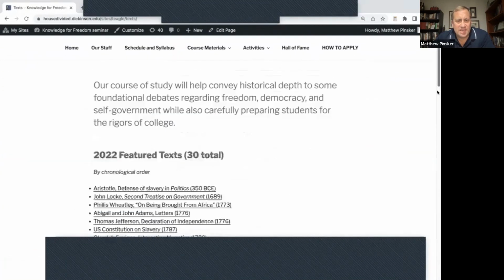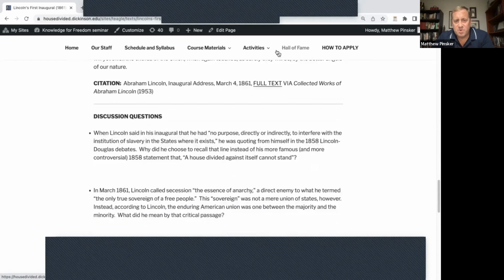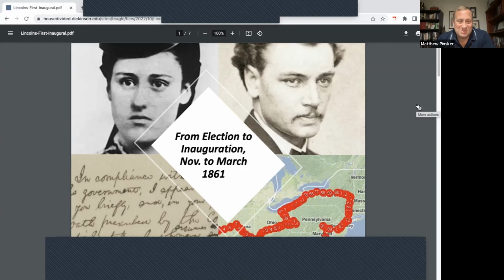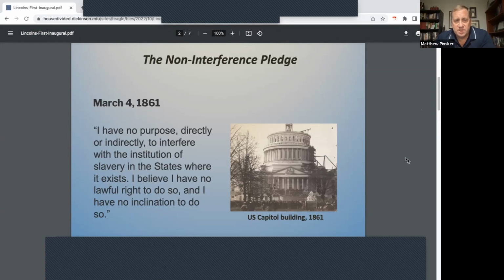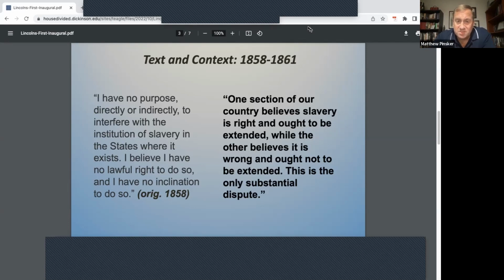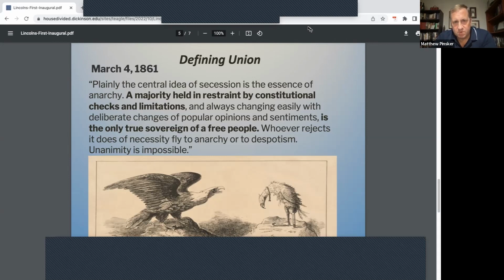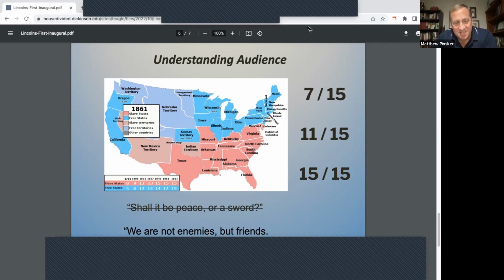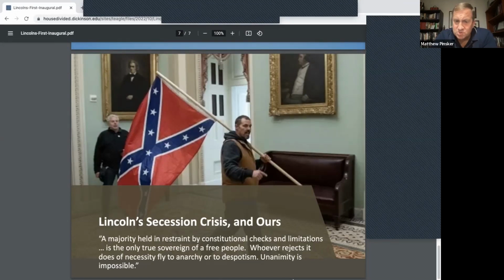Matthew Pinsker on "How I Teach This Text: Lincoln's First Inaugural (1861)"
This video features Matthew Pinsker, Professor of History & Pohanka Chair in American Civil War History at Dickinson College, on how he teaches Lincoln's First Inaugural (1861) as part of a classroom session he calls, "Lincoln's Secession Crisis and Ours" to high school students at the Teagle Foundation's Knowledge for Freedom Touchstone meeting on October 28, 2022.

Knowledge for Freedom programs invite underserved high school students to study enduring works of literature and philosophy that raise deep questions about leading lives of purpose and civic responsibility.